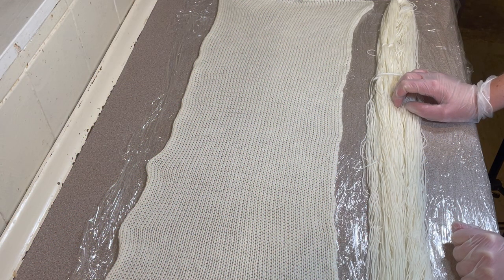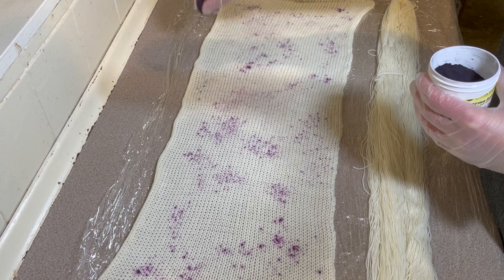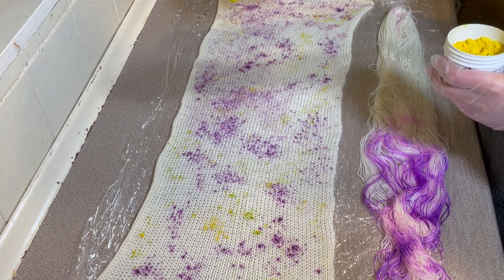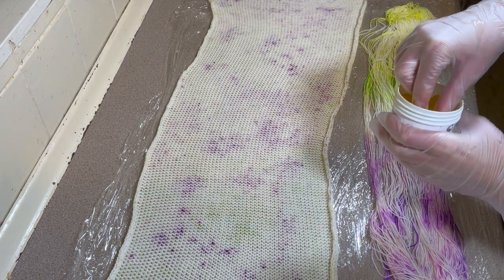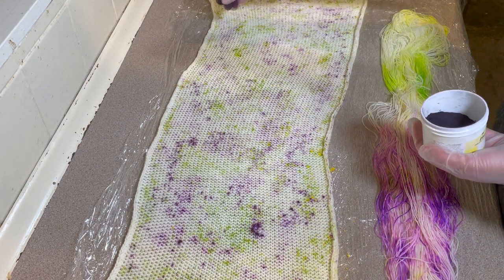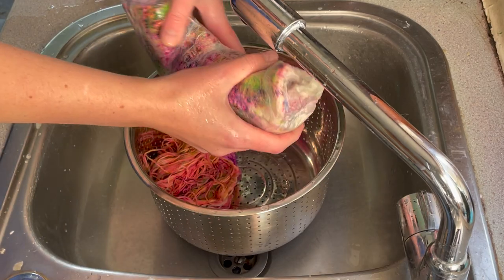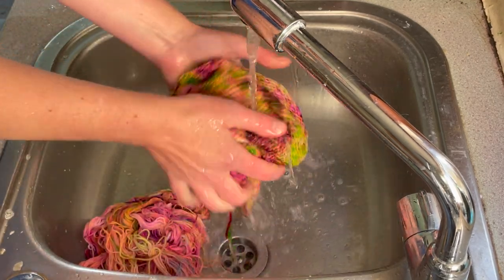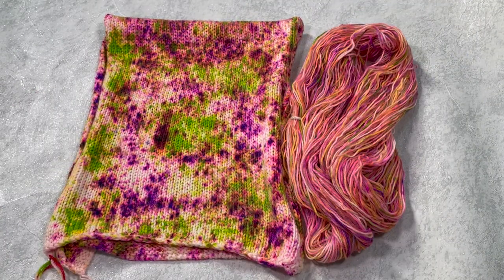Dye Time #64: Sock Blank Dyeing with Acid and Fibre Reactive Dyes Purple Pop and Lime Pop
A few months ago, my friend Jessica (who runs suggested that I should use Purple Pop and Lime Pop together. I've finally done this! I speckled Purple Pop and Lime Pop on a double knit sock blank and used a 50g skein of yarn to wipe my fingers on. These two colours have made a beautiful, witchy feeling yarn and I can't wait to use these colours again.

Purple Pop is an acid dye and Lime Pop is a fibre reactive dye. Fibre reactive dyes can be used on plant based fibre and animal based fibres. Acid dyes can only be used on animal based fibres.

A double knit sock blank is two strands of yarn knitted together to for a blank canvas for dyeing. The purpose of this is two produce two matching 50g skeins of yarn which will make a matching pair of socks.

Featured in this tutorial:
Yarn: 100g sock blank and 50g skein both 75% Superwash Merino, 25% nylon in 4ply.
Dye: Purple Pop acid dye and Lime Pop fibre reactive dye from Dharma Trading.

Facebook.com/fromthecauldron
Twitter.com/fromthecauldron
Instagram.com/fromthecauldronuk